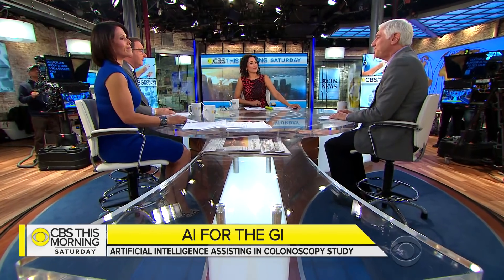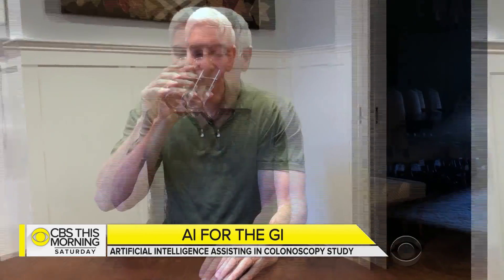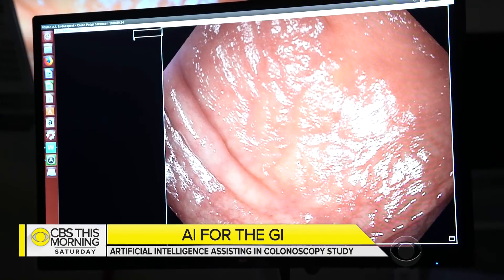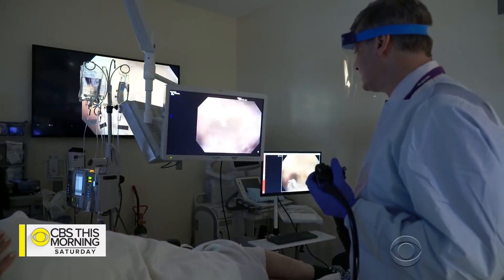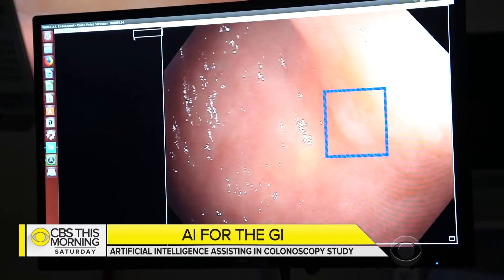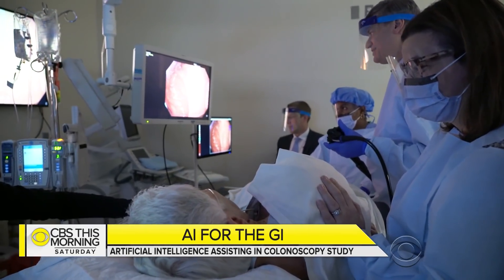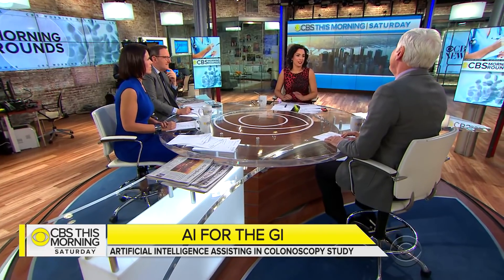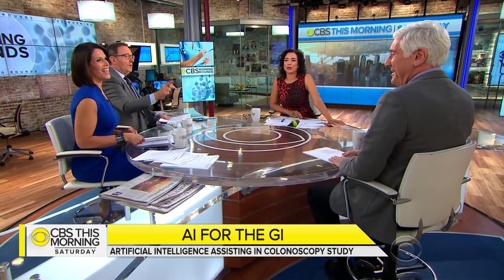How AI could help doctors identify hard-to-spot colon polyps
"Colon cancer is the second-leading cause of cancer-related deaths in the U.S. but colonoscopies have been found to reduce the risk of death from the disease by 70 percent or more by detecting cancer early. But doctors don’t always find every polyp.
As a gastroenterologist, CBS News chief medical correspondent Dr. Jon LaPook knows all too well that colon polyps can be tough to spot. But a new high-tech tool may be able to help doctors spot them. "